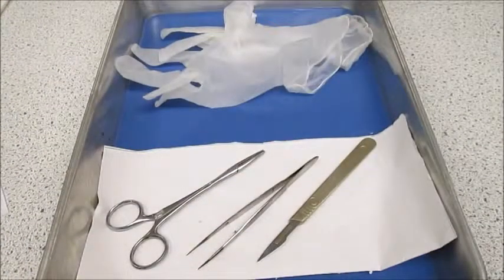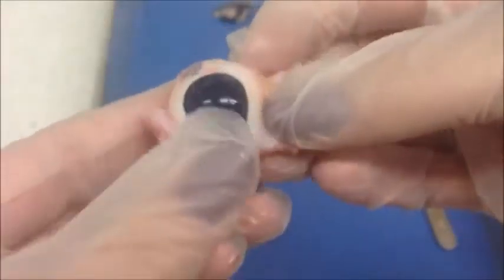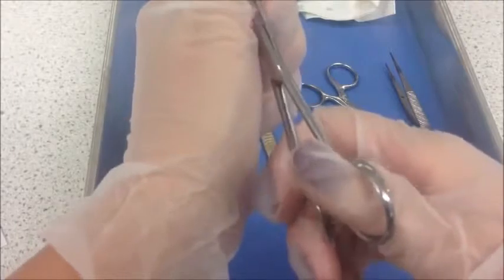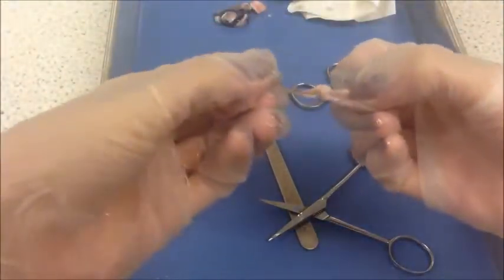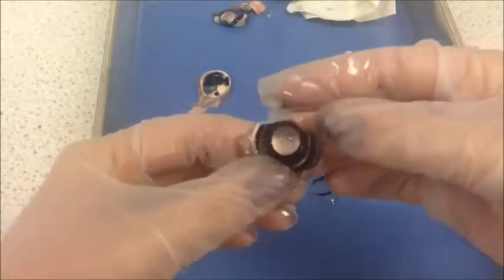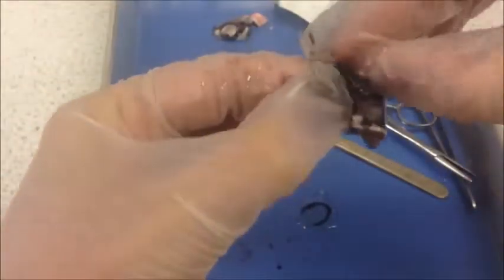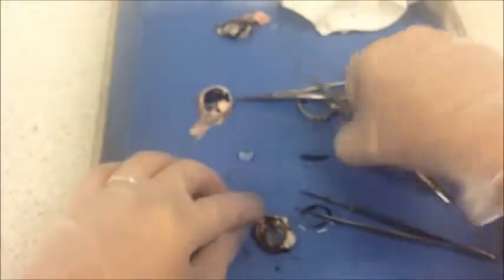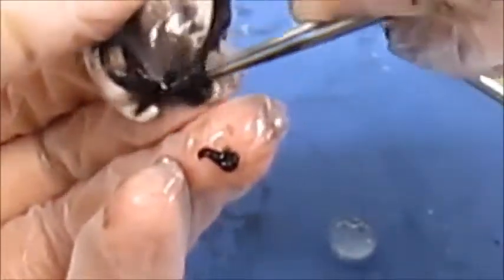Eye Dissection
If you are interested in eye disease , please click on the link above to learn more.